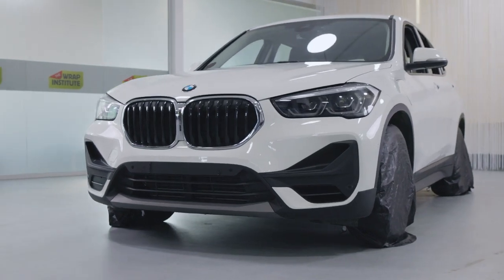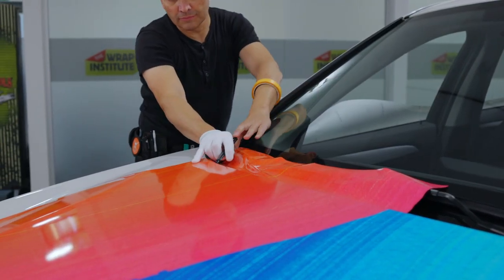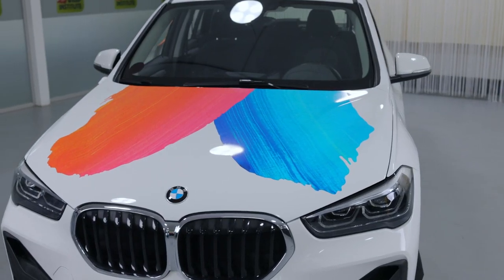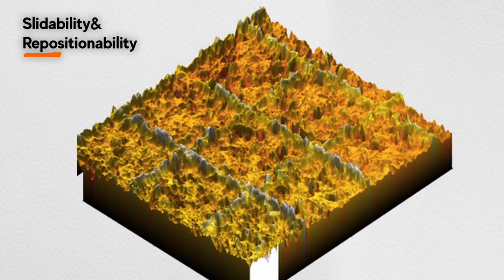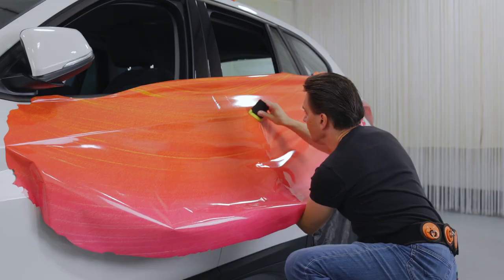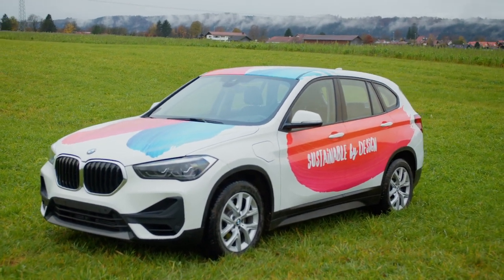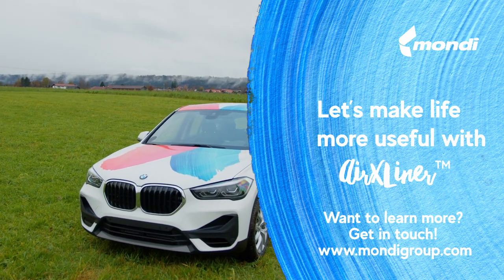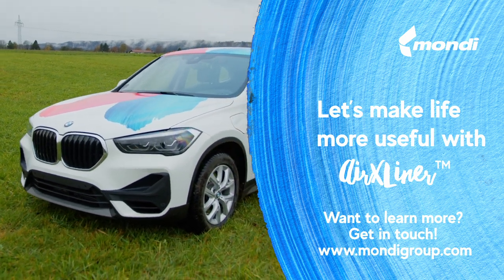AirXLiner™ by Mondi - Promo video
Mondi's AirXLiner™ is the ace up your sleeve when it comes to wrapping large surfaces. Trust the experts for structured release liners for the graphic arts industry.